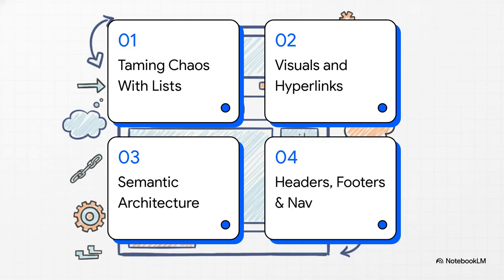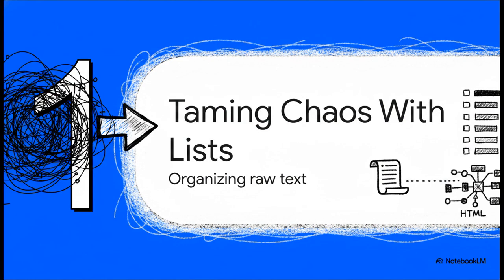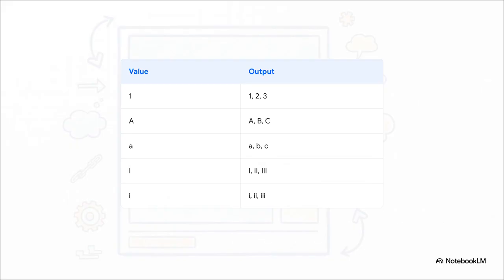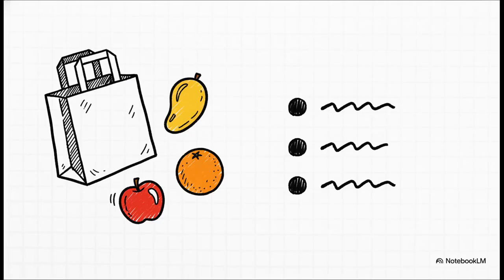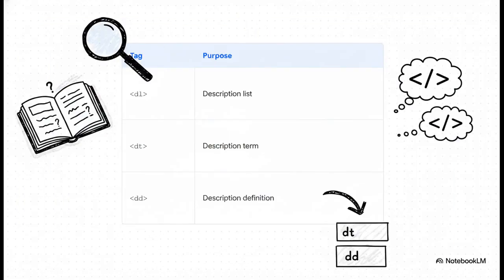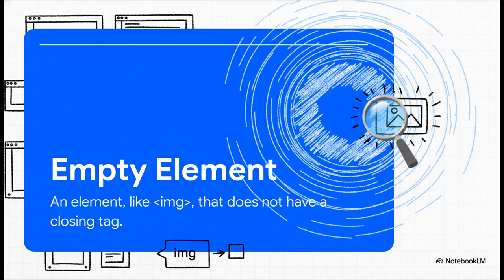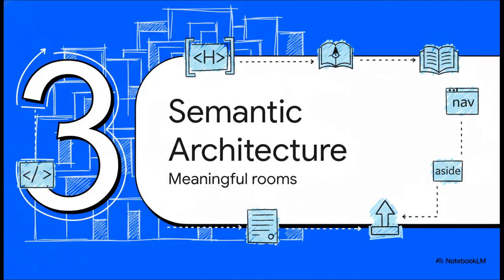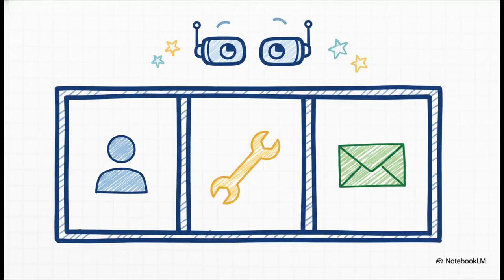Lists, Images, section, article, and aside Elements nav and a Elements, header and footer Elements.